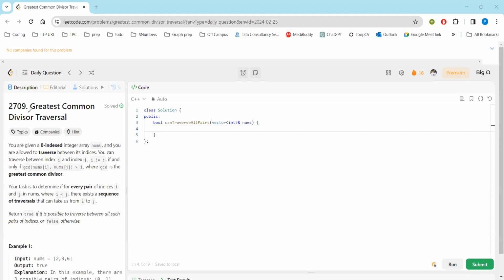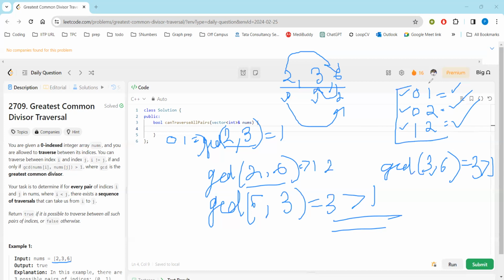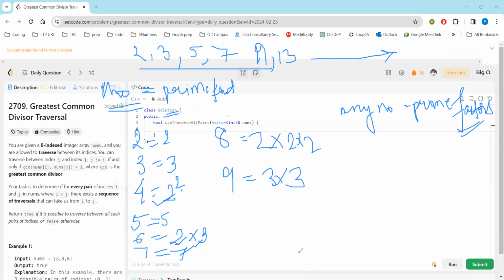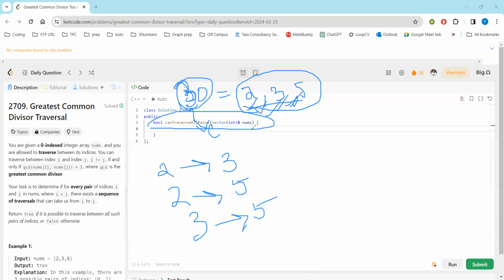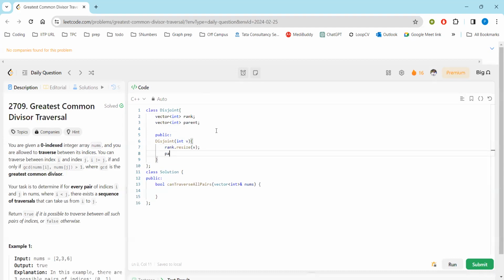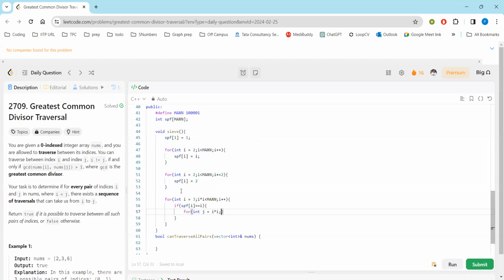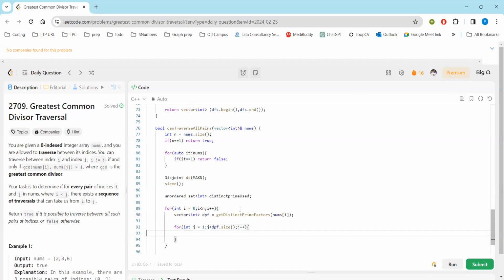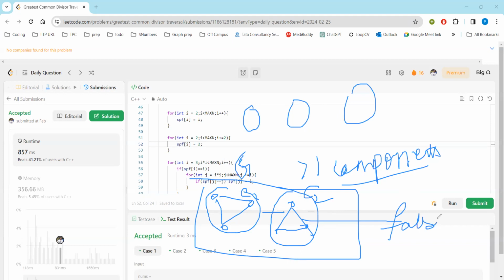2709. Greatest Common Divisor Traversal | LeetCode DCC | 25th Feb 2024